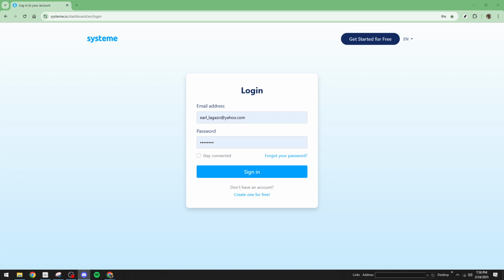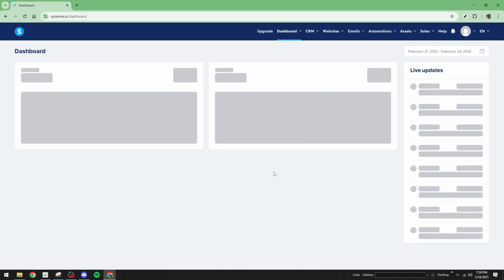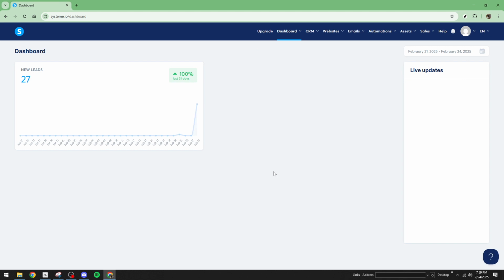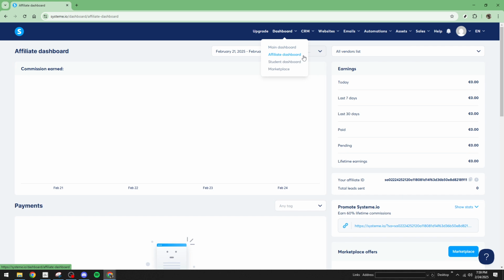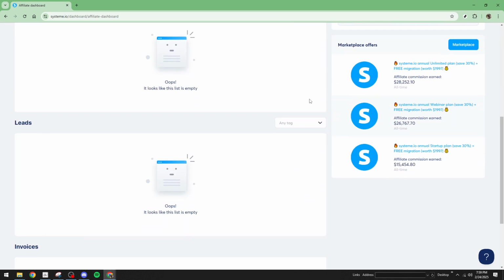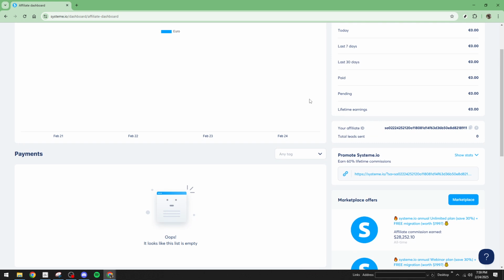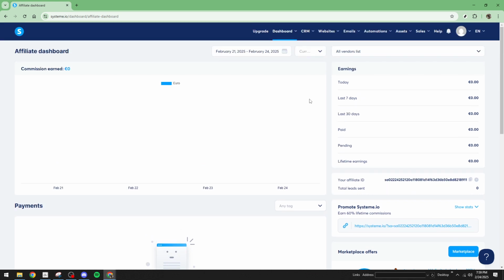How to Find Systeme.io Affiliate Link [2025 Full Guide]